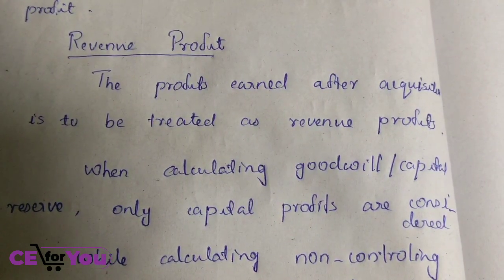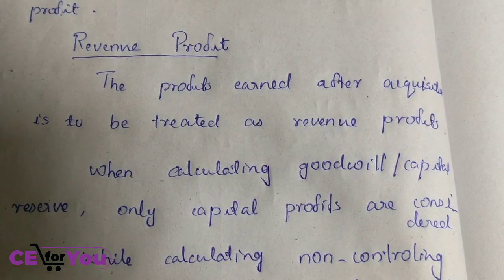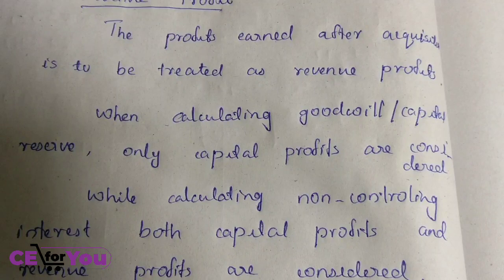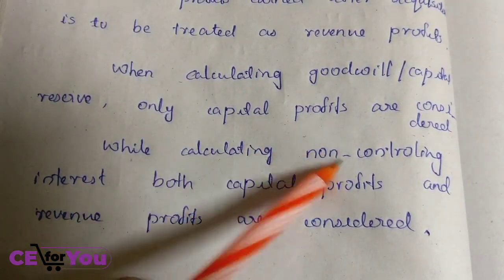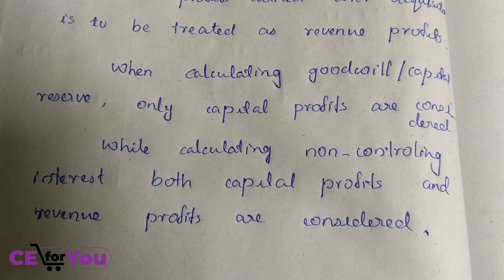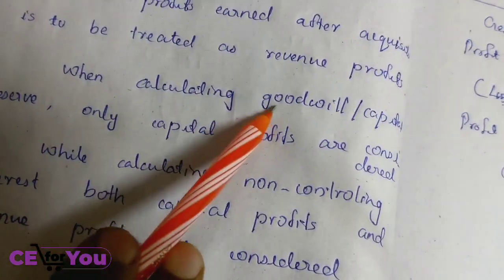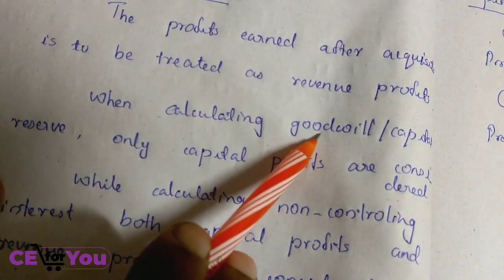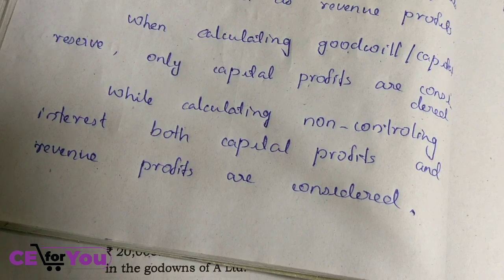CapitalPprofitandRevenueProfit Malayalam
Capital Pprofit and Revenue Profit
CorporateAccounting, B.Com
Calculation of capital profit and revenue profit in consolidated statement Malayalam, corporate Accounting

Corporate Accounting Malayalam